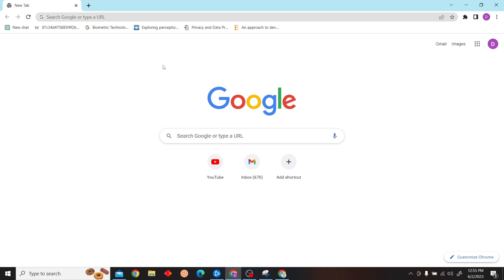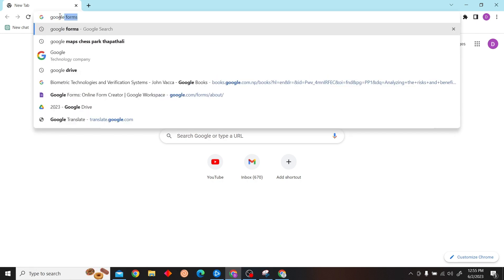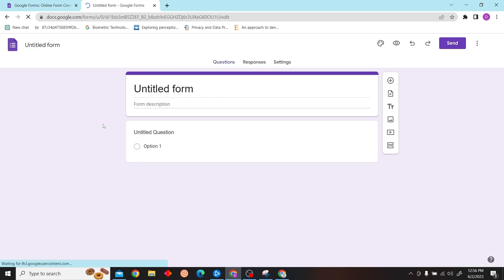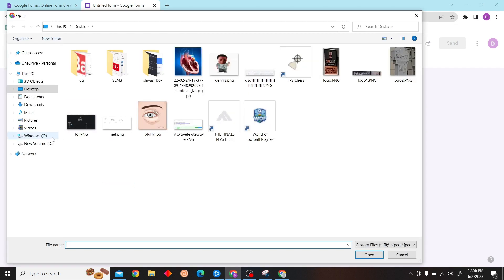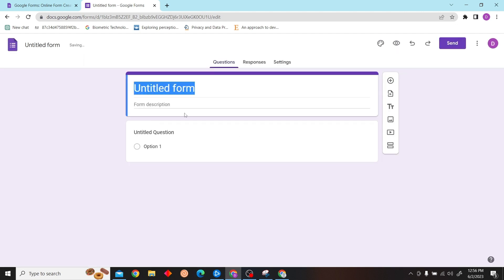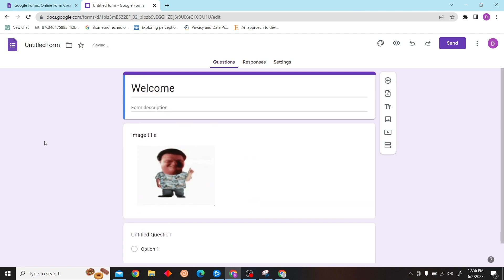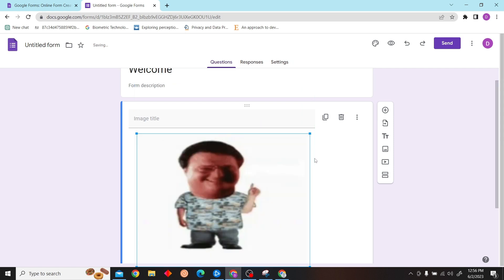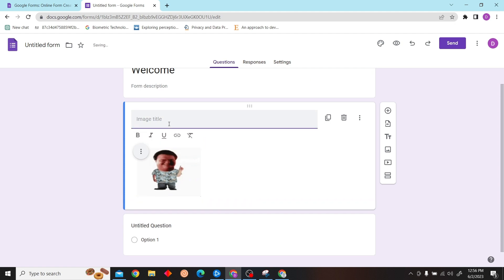How to Add Logo in Google Forms (Quick & Easy)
How to Add Logo in Google Forms

In this video, we're going to show you how to add a logo to your Google Forms submission. This is a quick and easy process, and it can help you make your forms submissions look more professional.

If you're looking to add a logo to your Google Forms submissions, then this video is for you! We'll walk you through the simple steps necessary to add a logo to your forms submissions, and show you how to make your forms submissions look more professional.